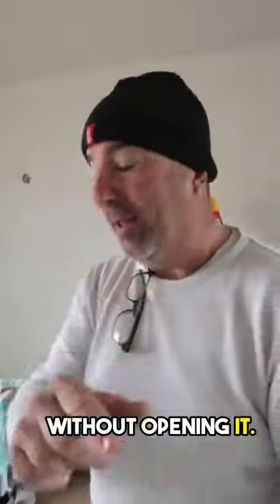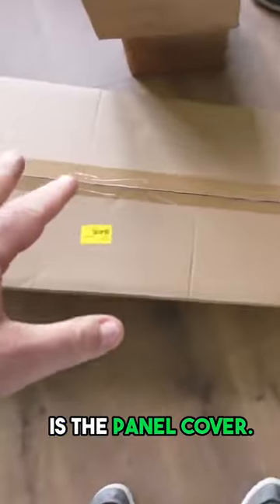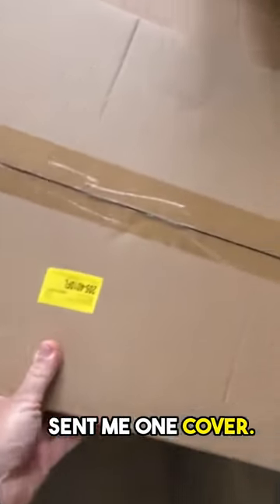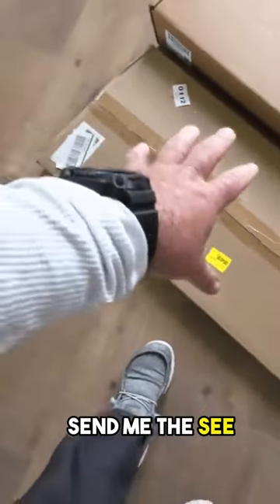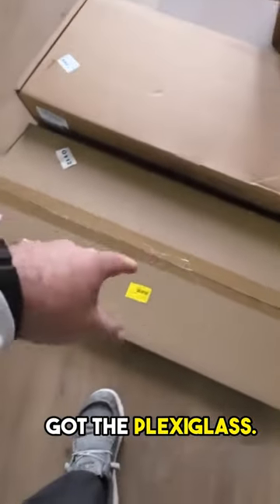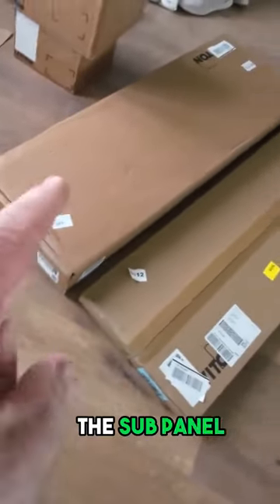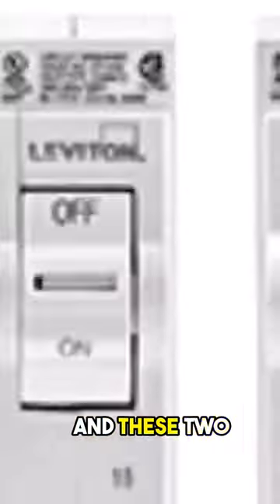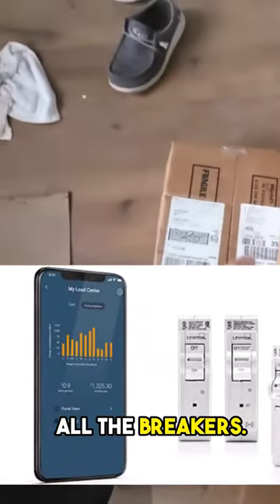Leviton Smart Panel Delivery - Watch full episode by joining the channel!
Thank you Leviton for sending me your smart panel setup, can't wait to get this in service and show why this is the panel to install in 2023 and beyond.